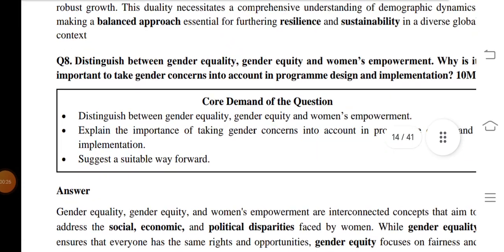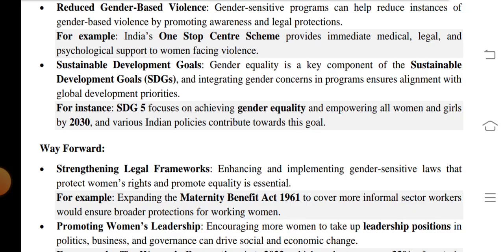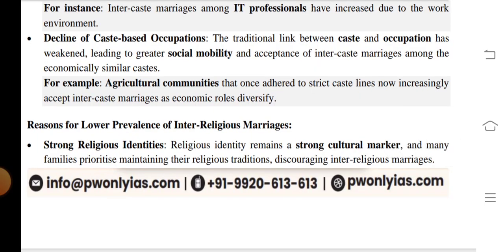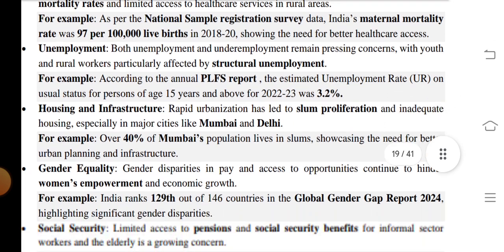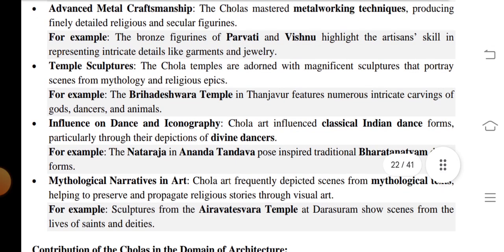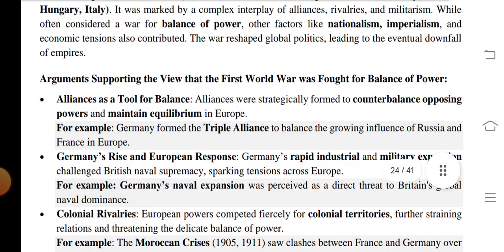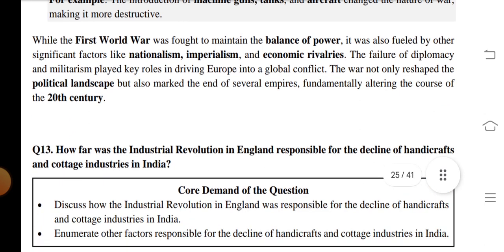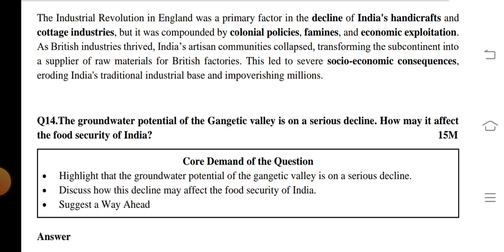UPSC mains answer writing GS paper 1